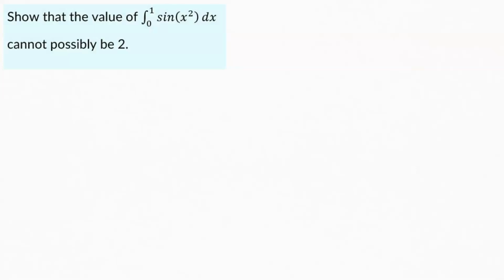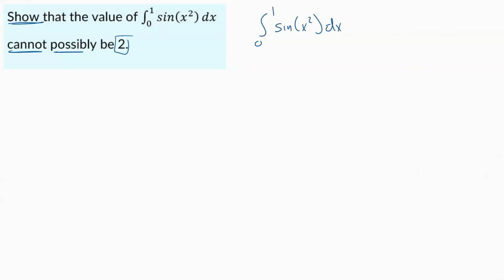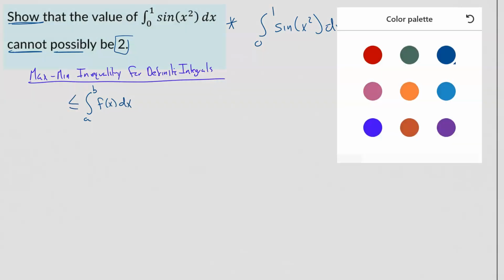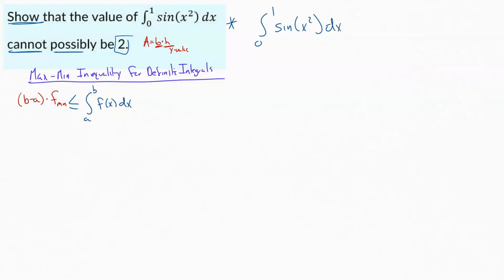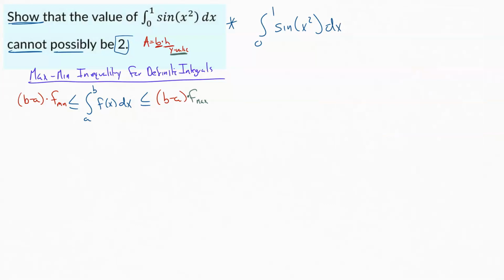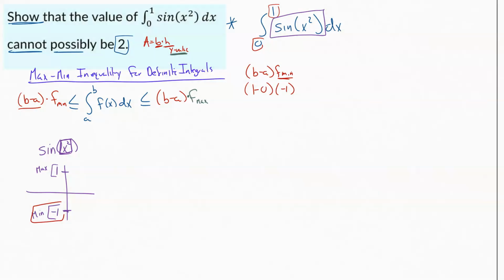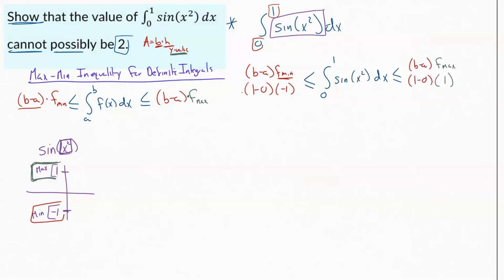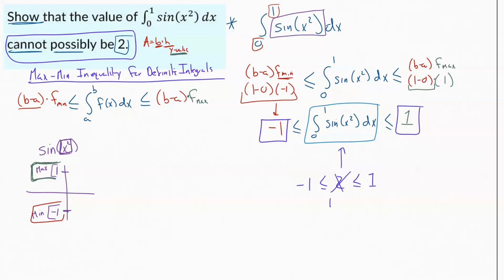AP Calculus AB: Max-Min Inequality for Definite Integrals Example 1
An easy to understand breakdown of how to apply the Max-Min Inequality for Definite Integrals.